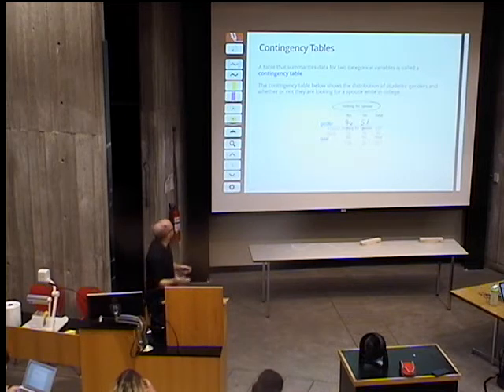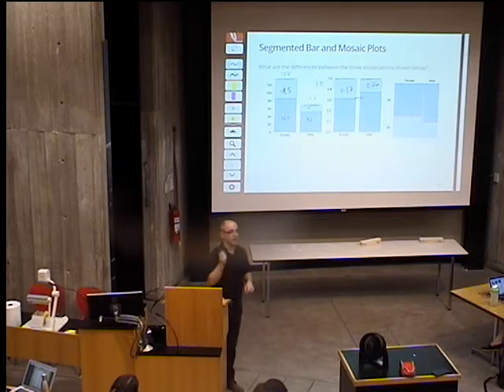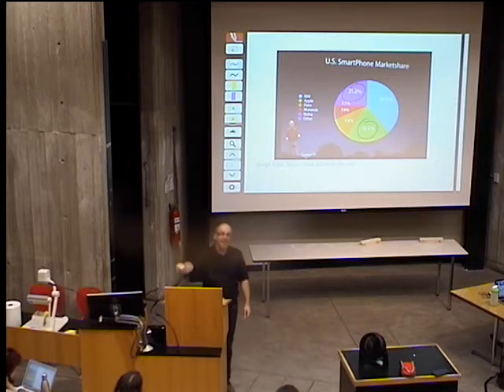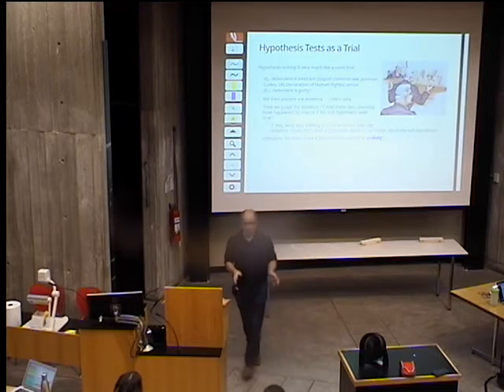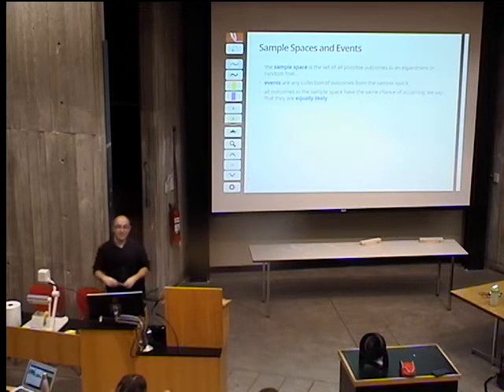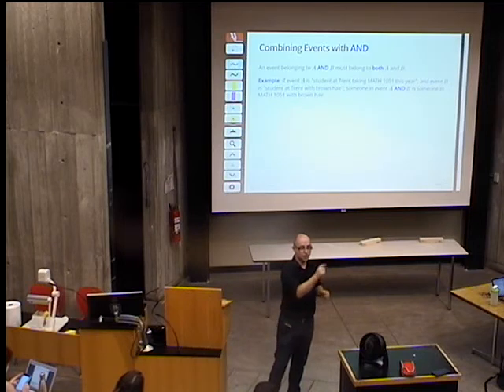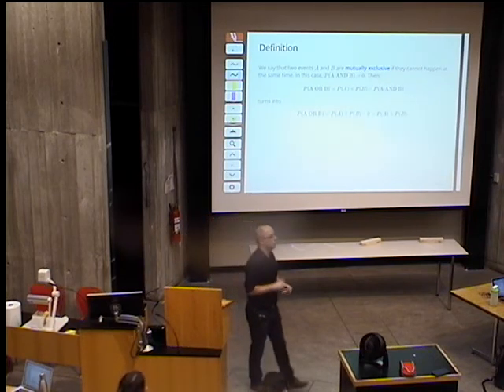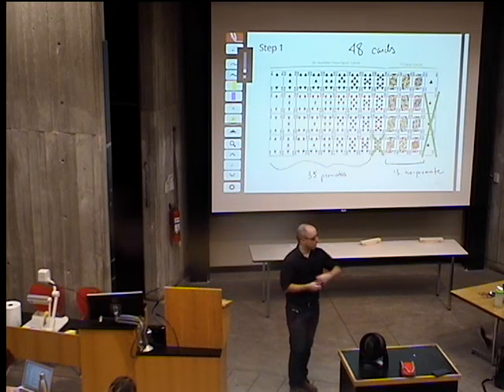(lecture) MATH 1051H-A - Lecture 03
Lecture #03. Corresponds to annotated slides. Unfortunately the video interlacing failed, so all we have this is the video camera: no picture-in-picture with the slides.